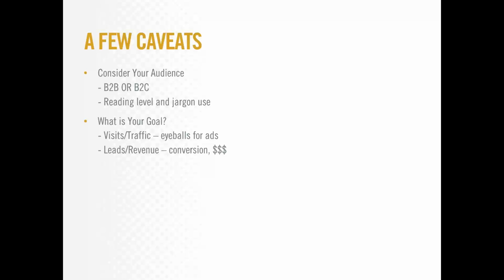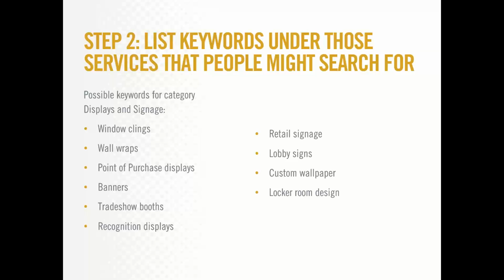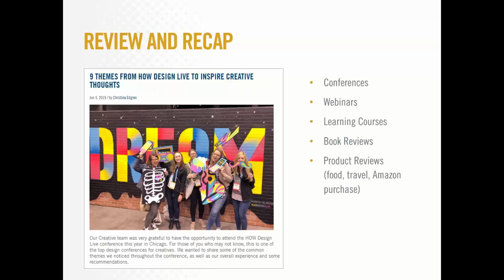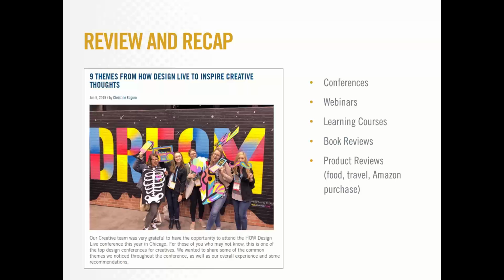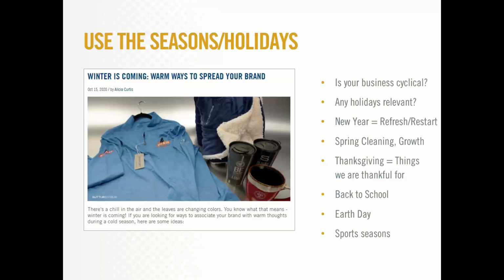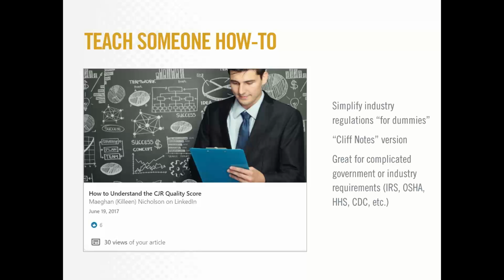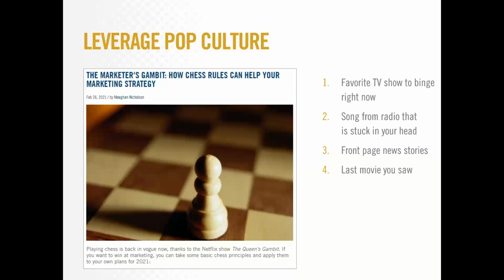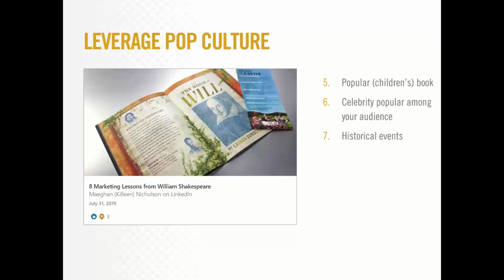Workshop 10 New Blog Ideas in 30 Minutes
Companies who post new content frequently and consistently see the best traction in Google traffic. But are you getting "stuck" trying to come up with new content for your company blog?

Spark your imagination when you join Suttle-Straus for a fast-paced workshop sharing how you can create 10 new blog topics in under 30 minutes.

What to expect:
- In rapid-fire fashion we'll show you real-life examples of some of our best performing original content.
- Learn how to find your individual "voice" for blogging
- Differentiate yourself from your competitors with a fresh perspective
- Showcase your products and services in the best light without being "salesy"